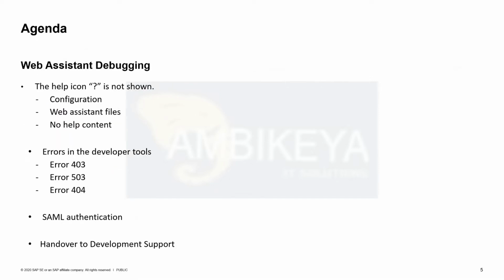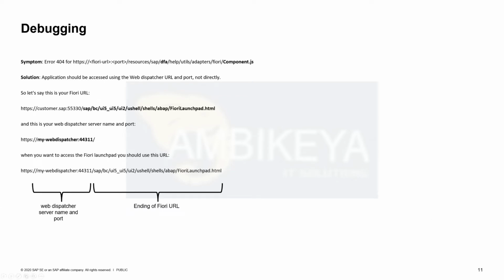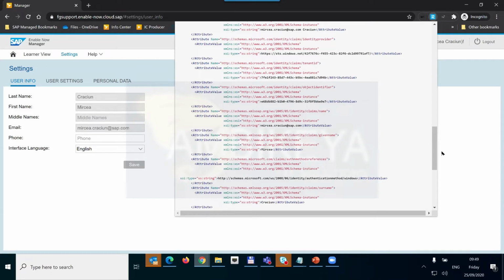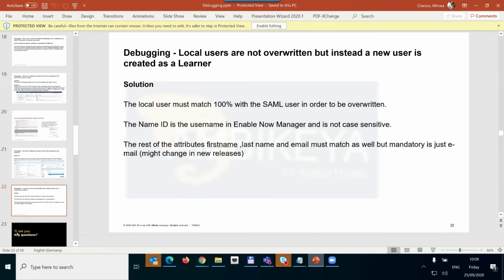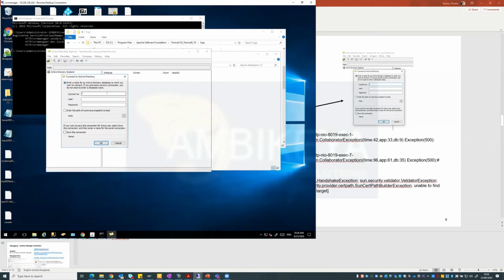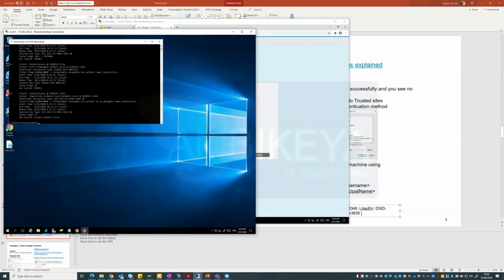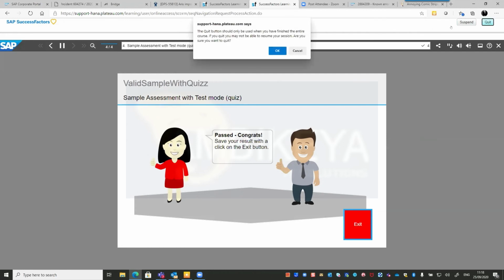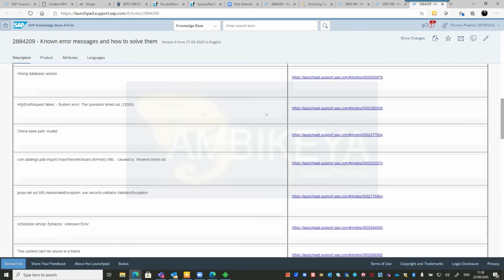Debugging SAP Enable Now Session || Ambikeya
Debugging SAP Enable Now Session:-

What Do You Mean By Rfc? Explain In Detail?
What Is An Rfc Interface? What Are The Types Of Rfc Interface?
What Are The Functions Of Rfc Interface?
Explain A Scenario Where There Will Be A Need Of Using Rfc?
What Are The Advantages Of Rfc – Remote Function Call?
For What Purposes Can Rfc’s Be Used?
State Whether Rfc’s Are Client Dependent Or Client Independent Objects?
What Are The Types Of Rfc’s Available In Sap System?
How Are Rfc’s Executed? In Background Or Dialog Work Processes?
State Some Factors That Can Increase The Response Time Of An Rfc
What Is The Disadvantage Of Using Queued Rfc (qrfc)?
Connection Between Two Systems?
What Is Synchronous Rfc (srfc)?
What Is Asynchronous Rfc (arfc)?
What Is Transactional Rfc (trfc)?
What Is Queued Rfc (qrfc)?